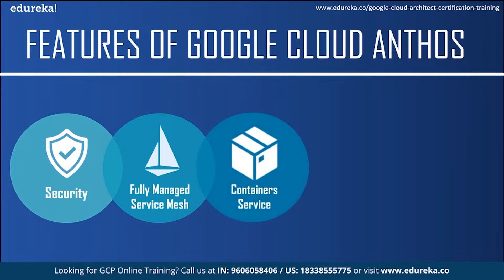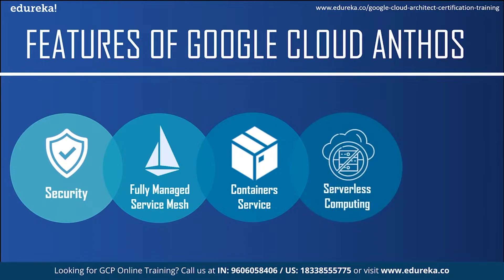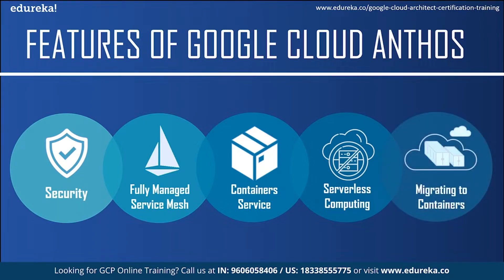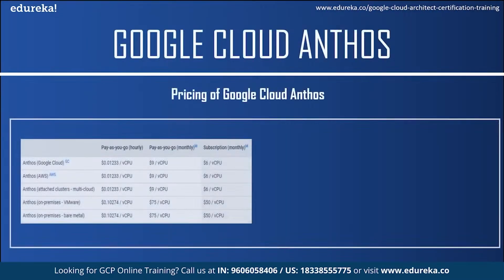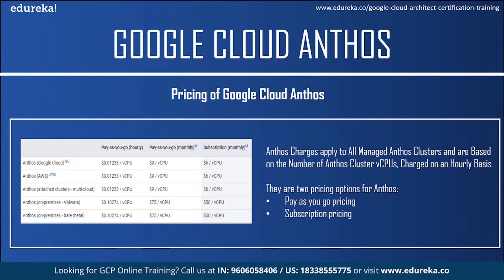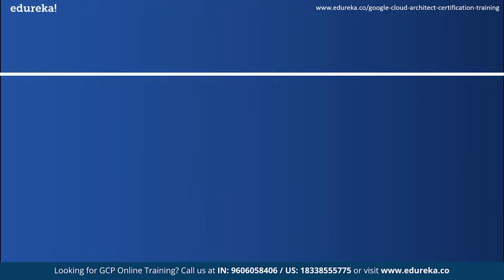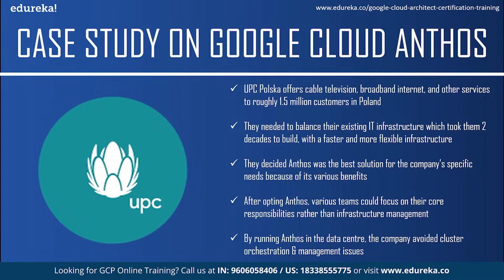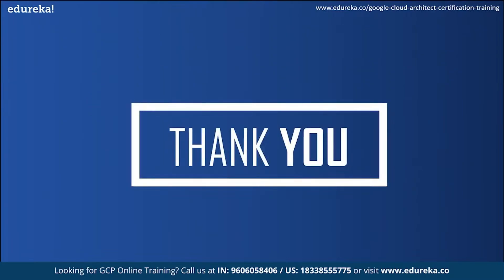Google Cloud App Engine | Google App Engine Tutorial | Google Cloud Platform | Edureka Rewind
This Edureka video on '𝐆𝐨𝐨𝐠𝐥𝐞 𝐀𝐩𝐩 𝐄𝐧𝐠𝐢𝐧𝐞' will give you an introduction to Google App Engine and will help you understand various important concepts that concern Google App Engine with practical implementation. Following pointers are covered in this Google App Engine Tutorial:
00:00:00 What is an App Engine?
00:01:20 Google Cloud Platform (GCP)
00:02:27 Overview of Google App Engine (GAE)
00:03:51 Key Features of  Google App Engine
00:04:49 Architecture of Google App Engine
00:05:43  Google App Engine Development Cycle
00:06:13 Components of an Application
00:08:40 Implementing an app through  Google App Engine